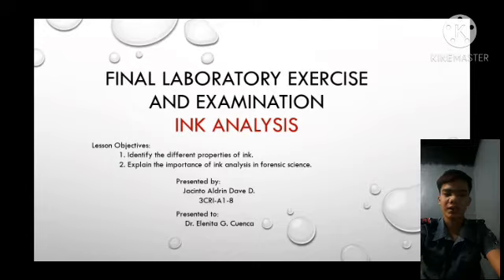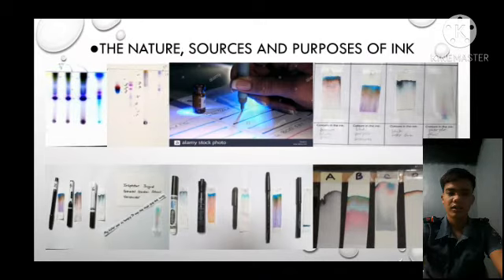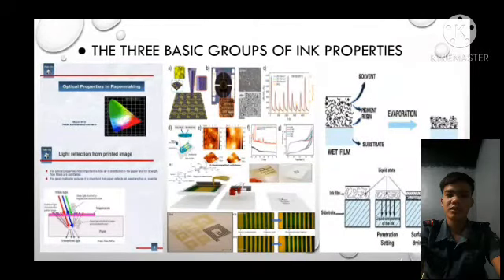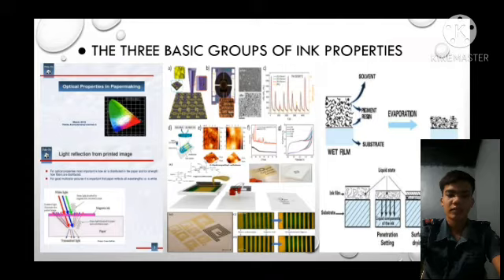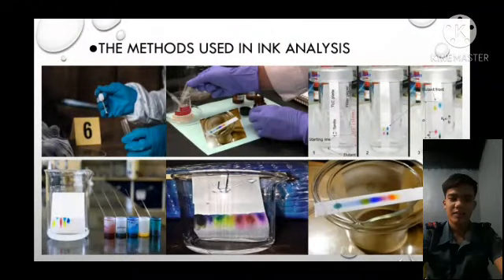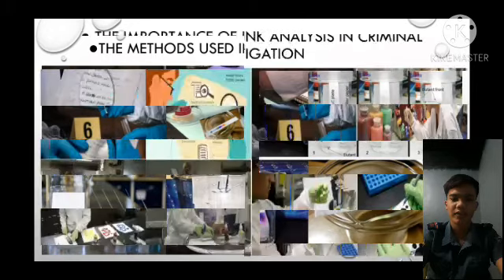INK ANALYSIS (DISCUSSION)